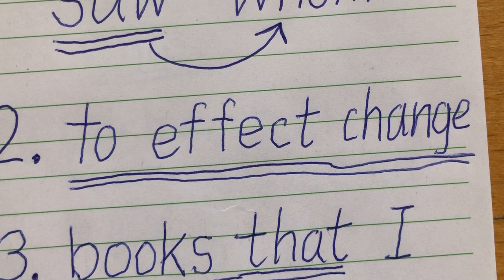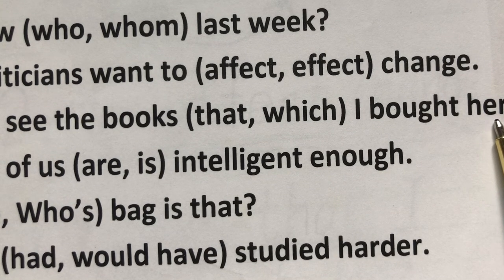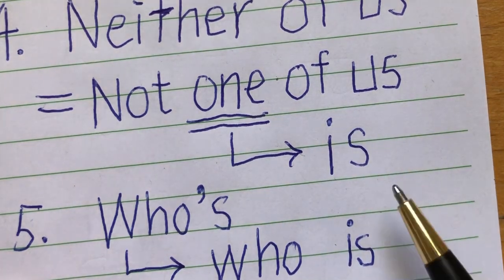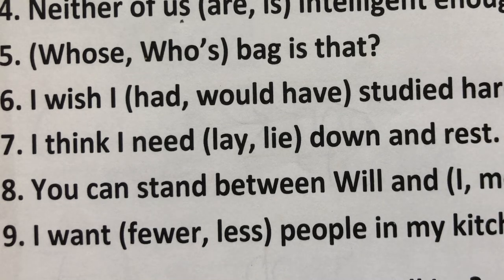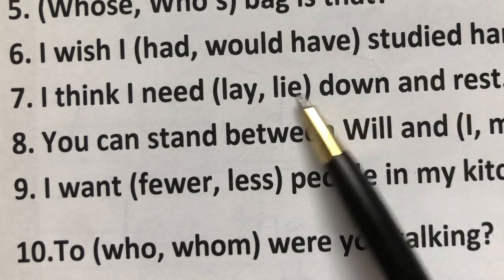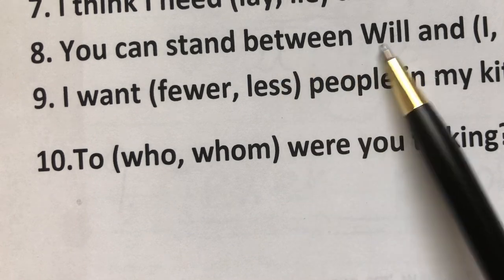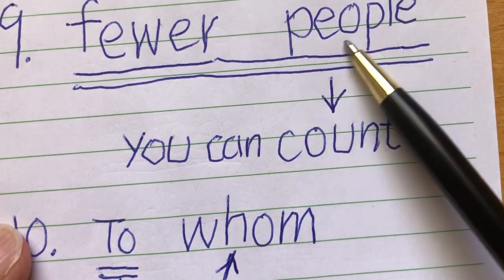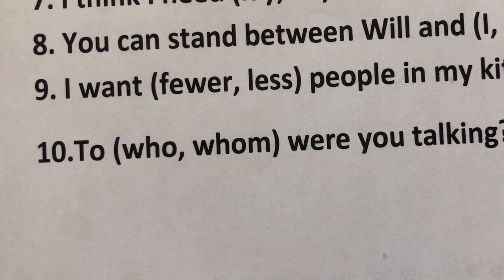Answers to grammar test